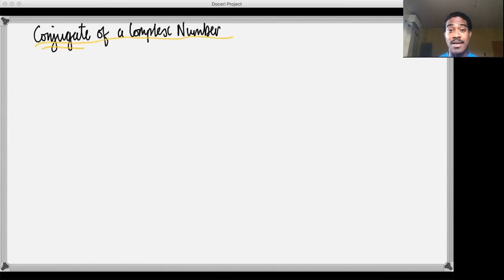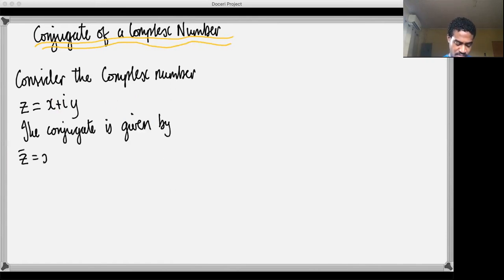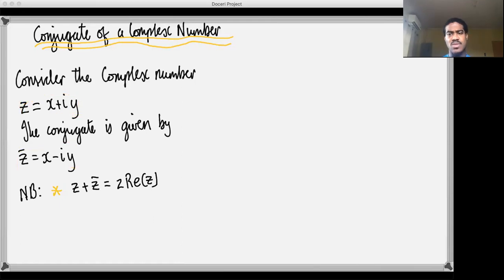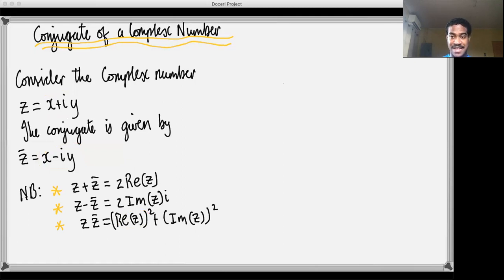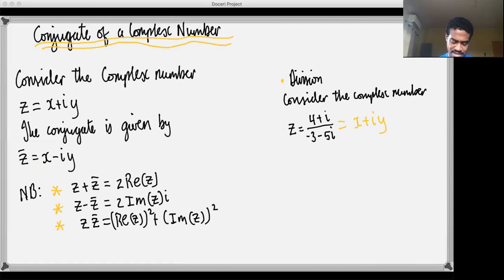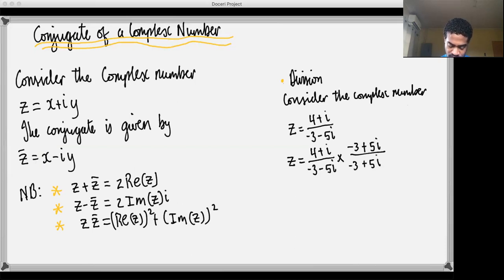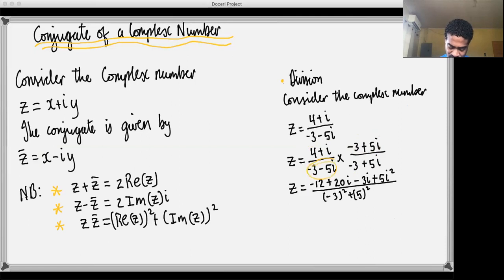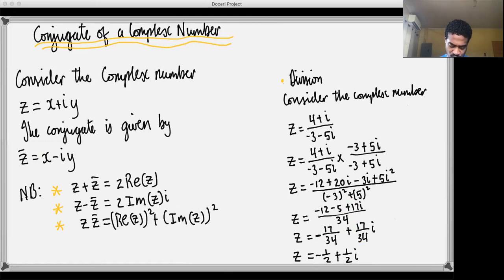Algebra of Complex Numbers - Division of Complex Numbers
This video looks at the Conjugate of a complex number and the Division of two complex numbers.